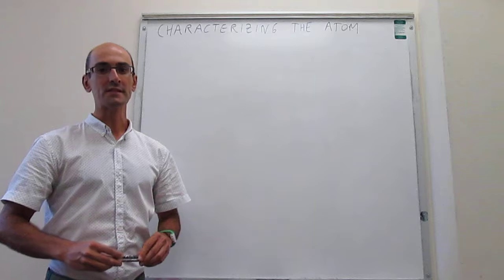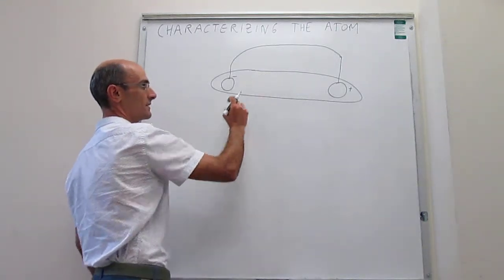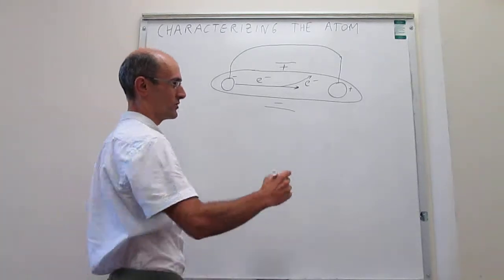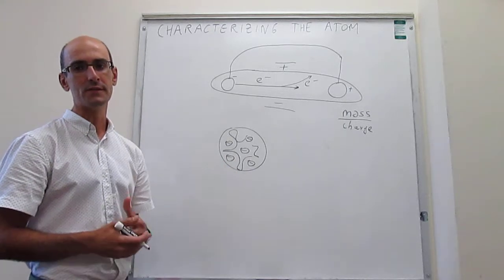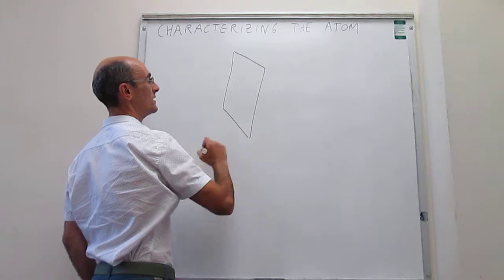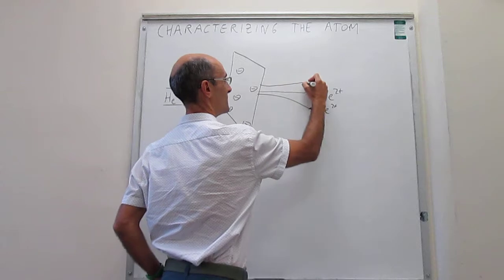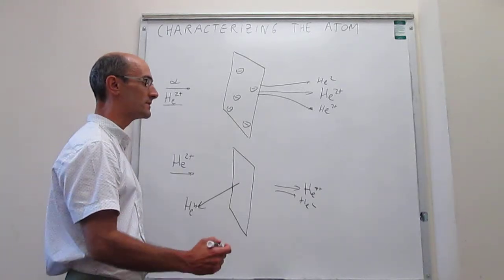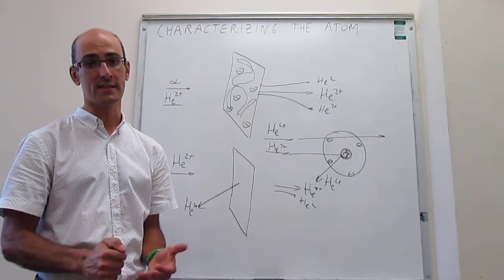Experiments characterizing the atom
2-3 This video describes early experiments that characterized the atom, including Thompson's cathode-ray experiment, Millikan's measurements of the electron charge, and Rutherford's nuclear model